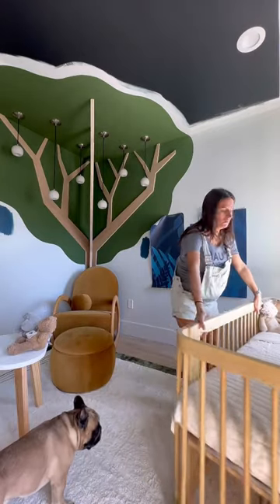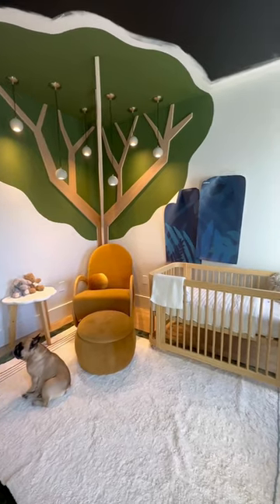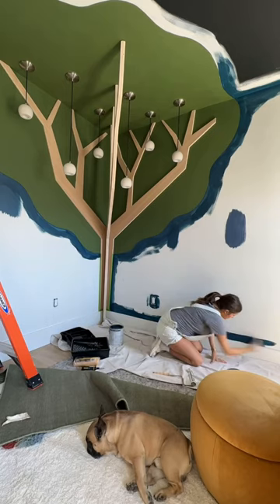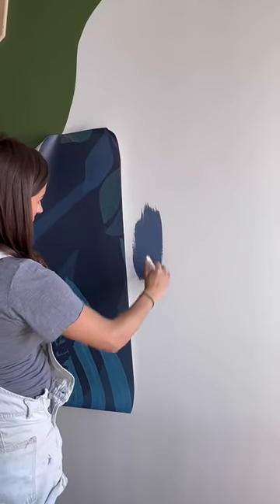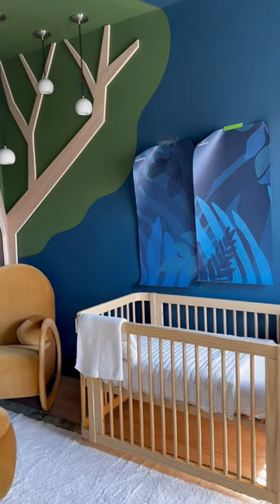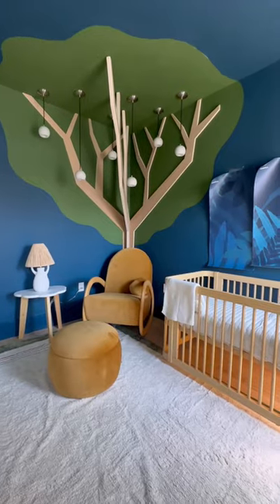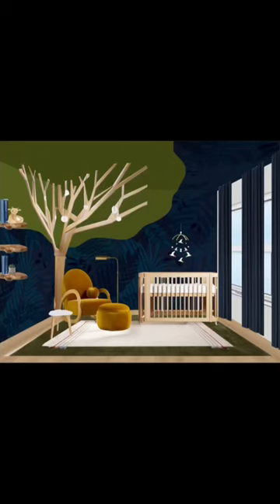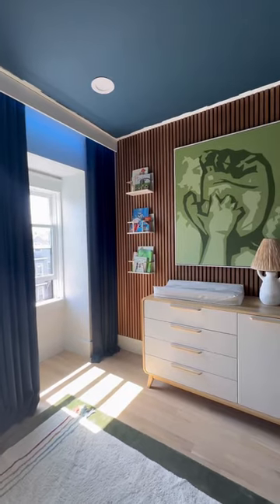NURSERY PROJECT | Part 12